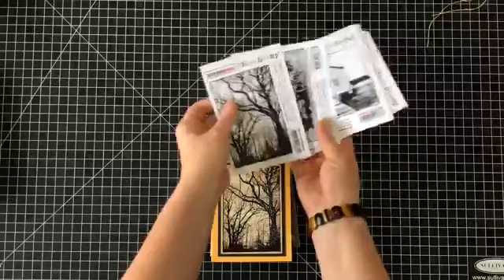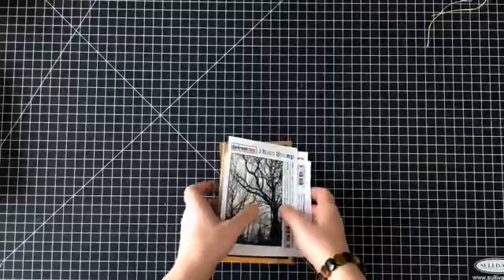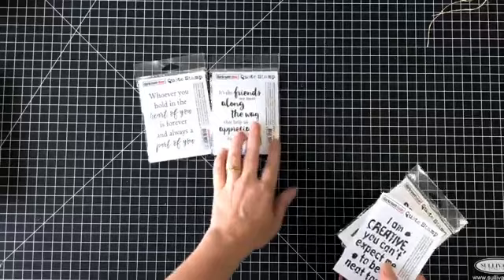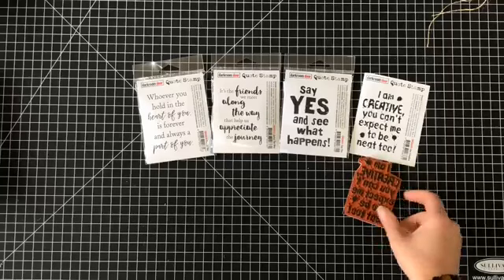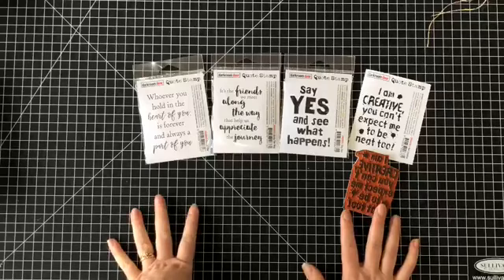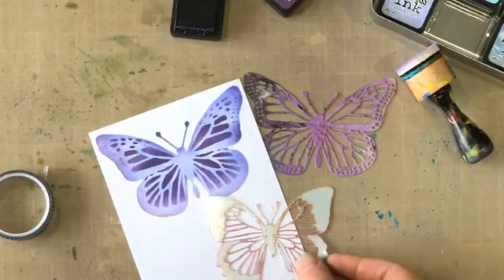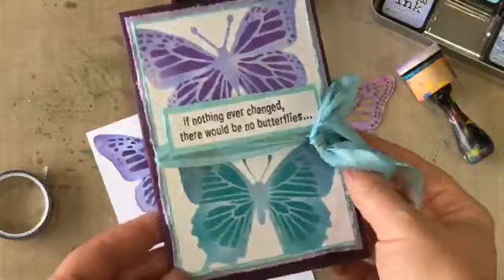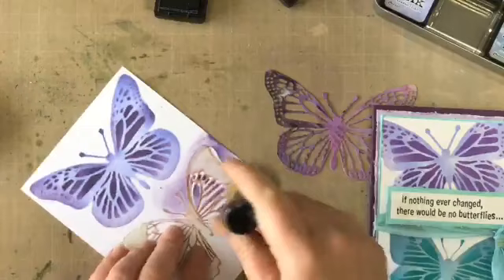Darkroom Door January 2018 New Releases - Facebook Live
This video was recorded on Facebook Live in January 2018 on the Darkroom Door Facebook page: